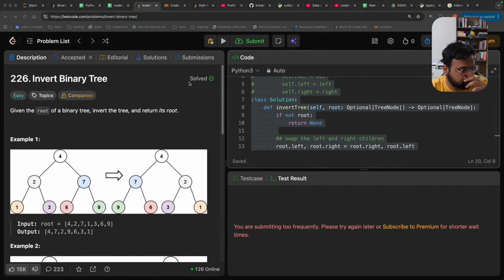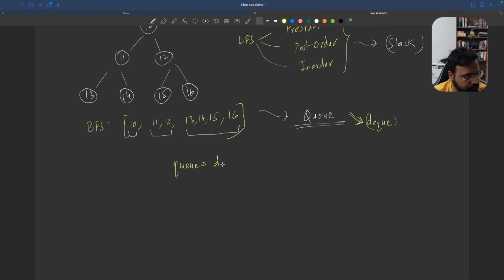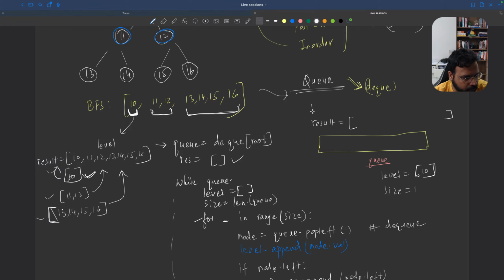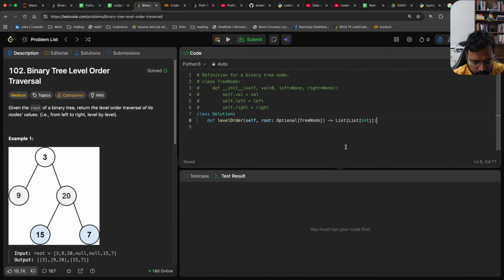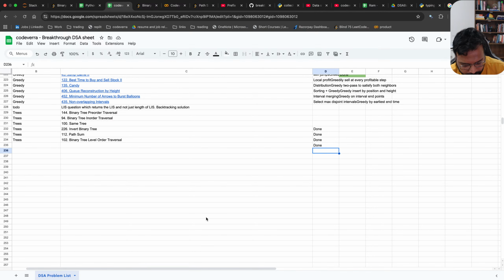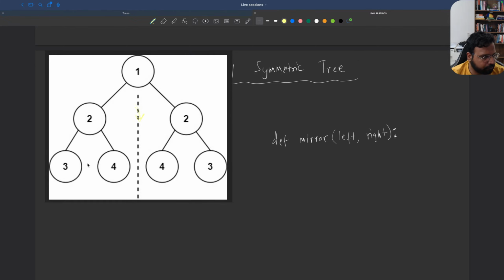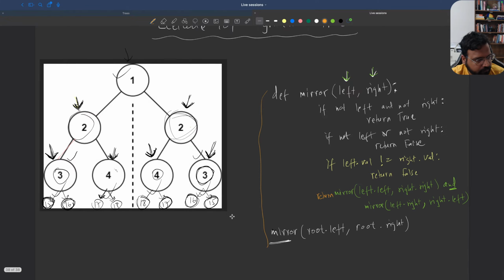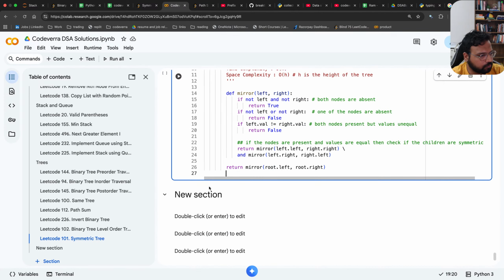Trees | Live DSA Leetcode Practice Session